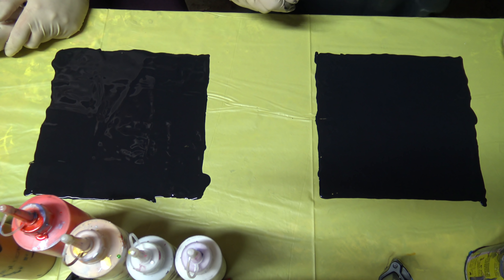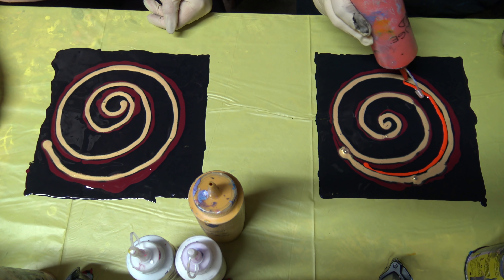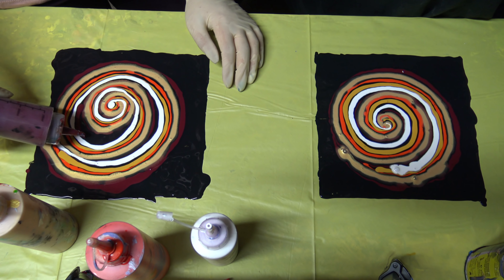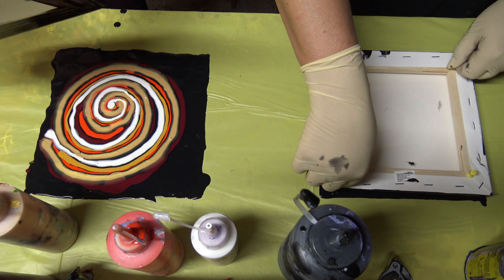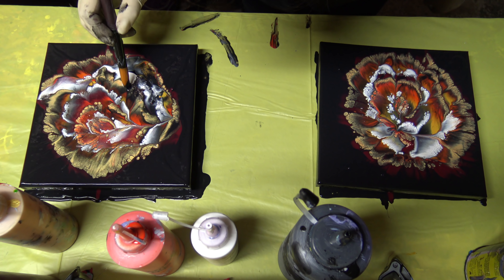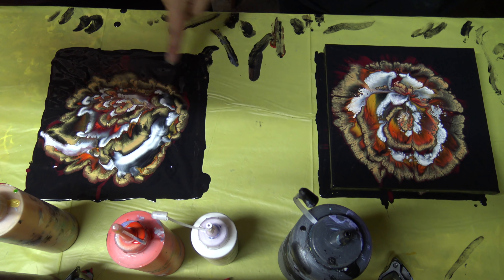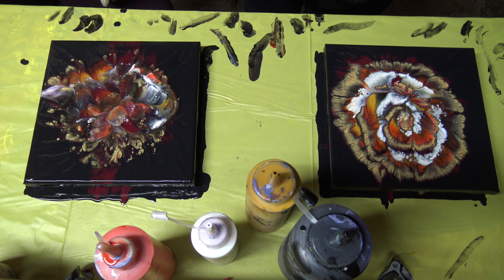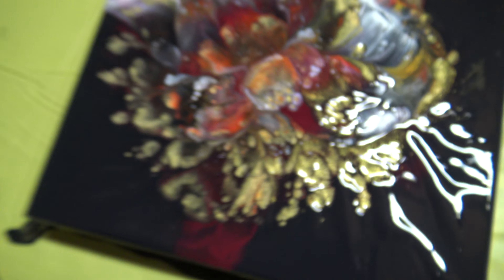(167) Marina's first flower dip 🌹😍🌹 - Acrylic pouring tutorial - Painting side by side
This was Marina's first attempt of flower dip. We wanted to show you the whole process and Marina's result is just gorgeous.

Those strange sounds in the background is Nera's squeaking toy. Hehe :D

She enjoyed it so much, that she will try to play a little with mirrorr glaze on cake. Can't waittttt :)

All my paints are mixed with Boessner acrylic binder and Duffa acrylic primer in 1:1 ratio.